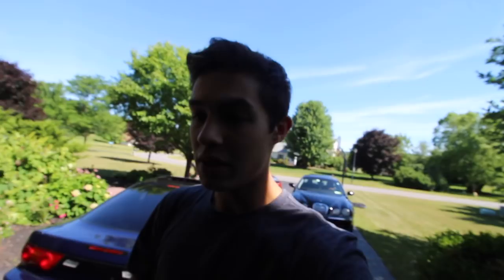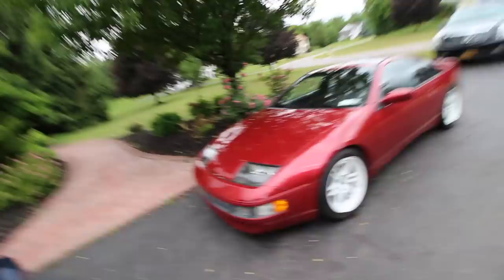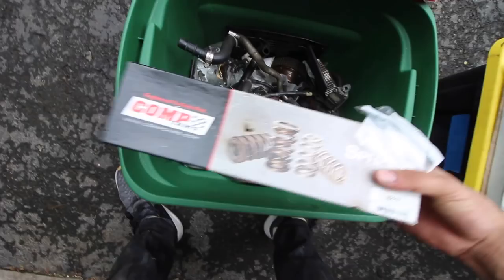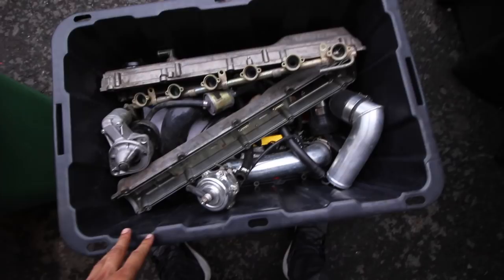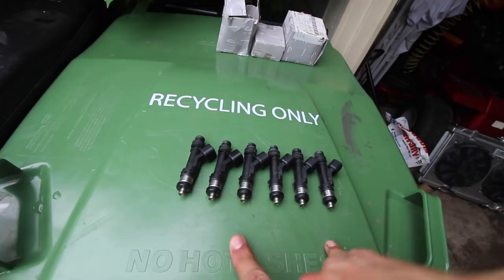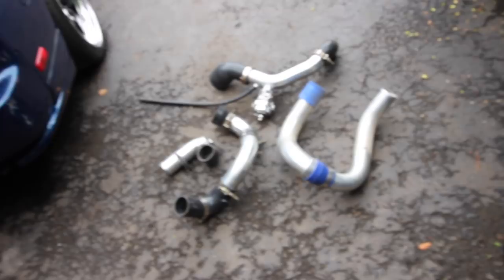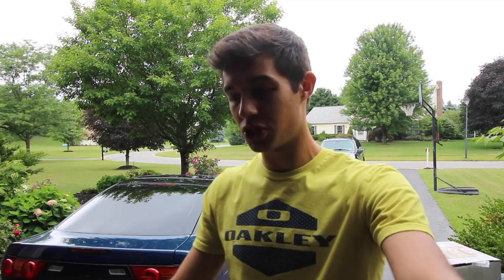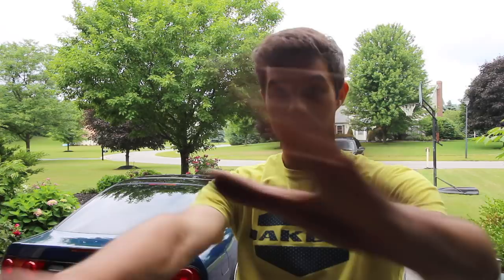Built RB25 Swapped 300ZX Build | LETS MAKE SOME POWER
So this build is getting way out of hand. But that was bound to happen.. Lets make some power with this thing!

Save $15 on your order from MVMT NOW!

 -Rob Dean
-Blake Peratrovich
-Nick Lambrechts
-Craig Barr
-Martin Hugøy
-Alexander Bakke
-TImothy E Miller
-Thomas Torres
-Lee Mcilroy
-Tito Lopez
-Alex Cherepakha
-Richard Brockman
-Ethan Gee
-Anthony Garcia
-EdBoy
-Billy Barnes
-Peter Karadzic
-Alex Schultheiss
-Emad Sofi
-Trey Riley
-Kai
-Alex O' Neil
-Jasper Battle
-ChainArts
-Dustin Foote
-Landon Jurgens
-Anthanee Luangraj
-Stephan Nelson
-Zack Miller